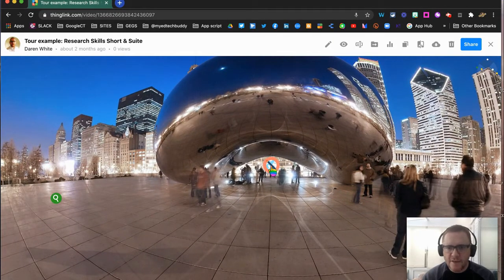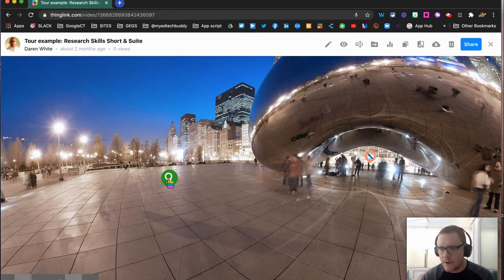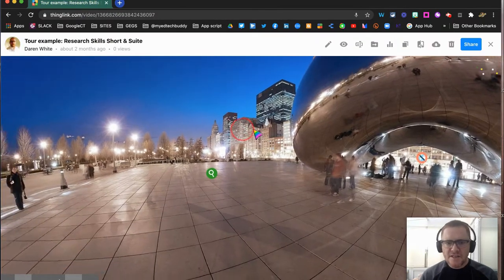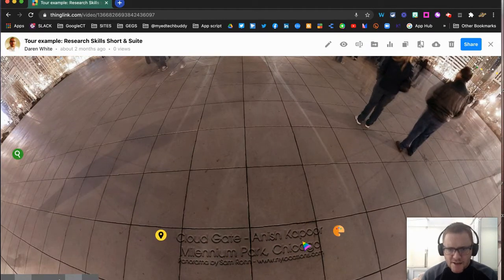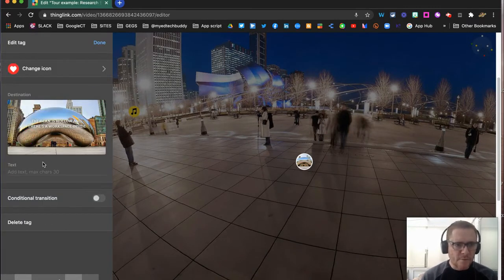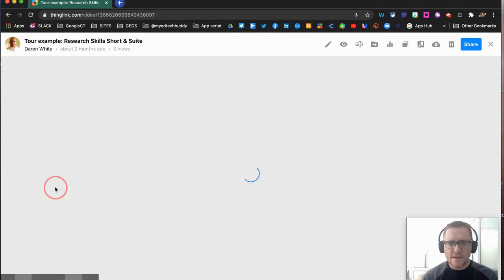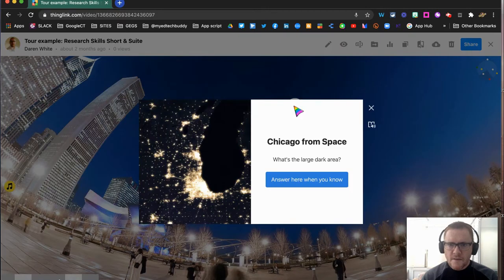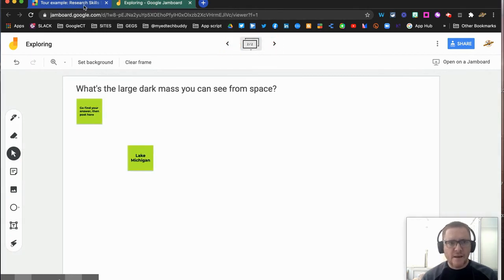Thinglink: How you go exploring and investigating with your class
Use Thinglink to create quests, virtual tours, onboarding and orientation tools, now with conditional transitions too!

Appsmash it with Google Forms, Jamboard and weblinks